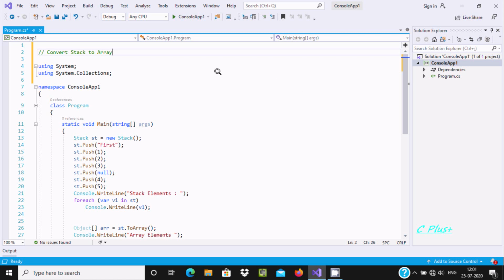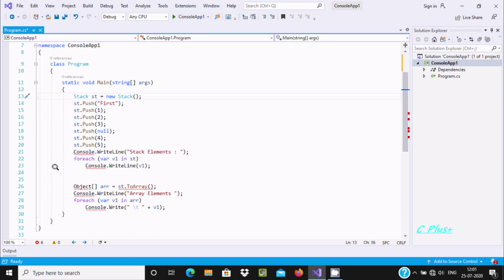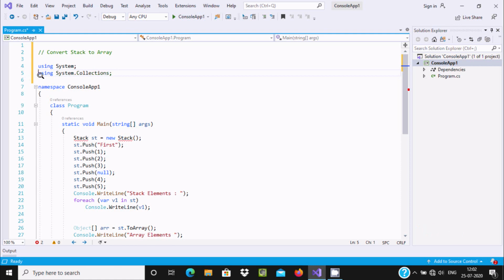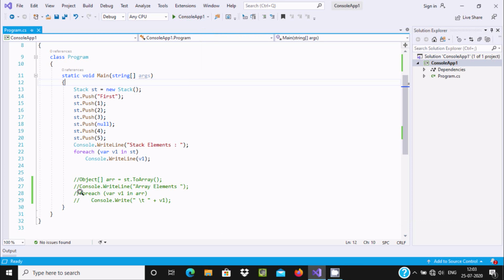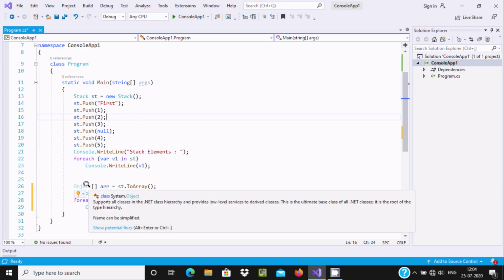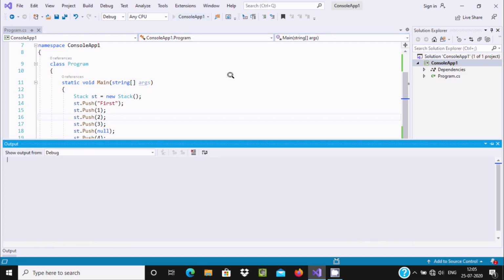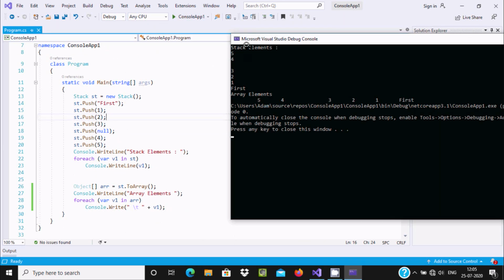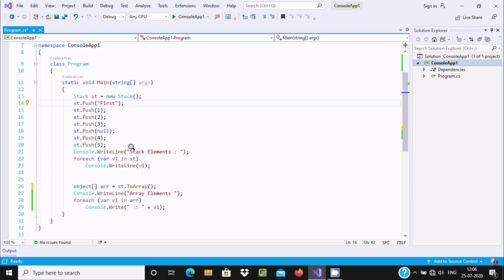Convert Stack to Array in C#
Stack into Array in C#
Hi programmers , welcome to new video lecture of c#. this lecture i discussed how to convert stack elements into array using c#.net programming. the very first step, we push elements into stack and after using toArray method we can easily stores all stack elements into array.

Stack toArray() method in c# with Example